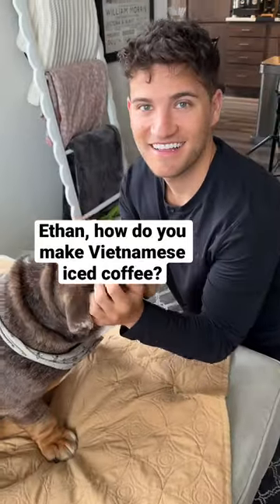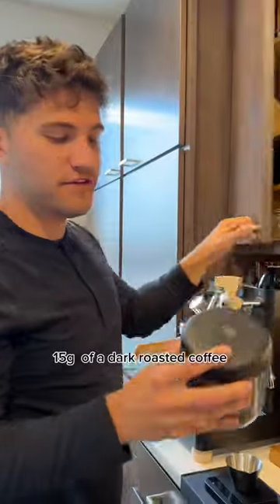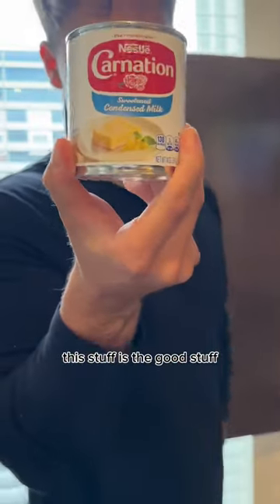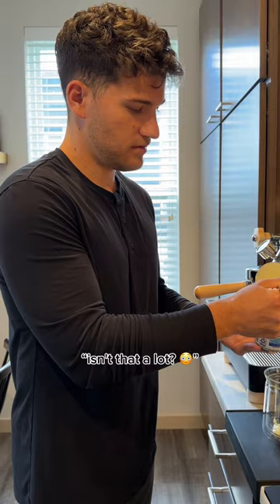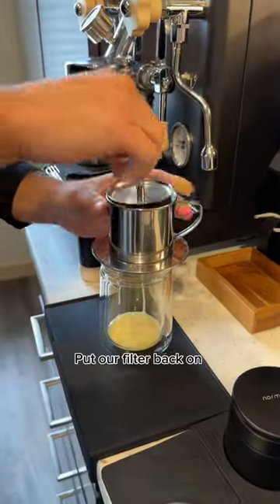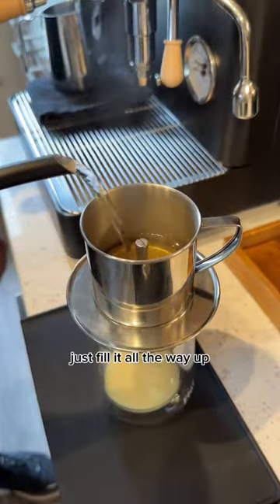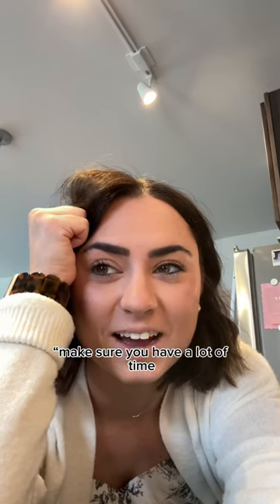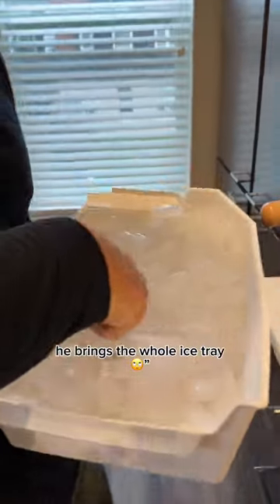Vietnamese Iced Coffee